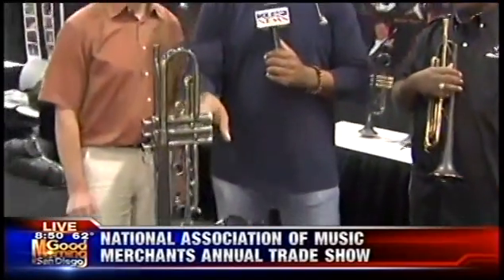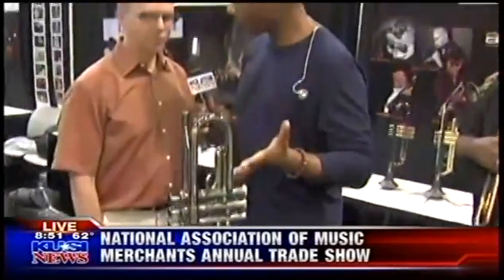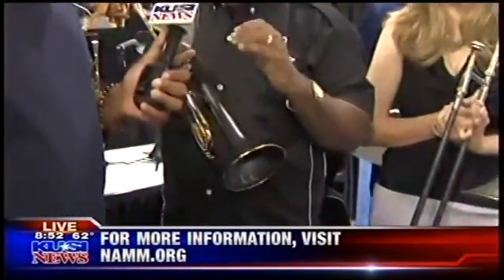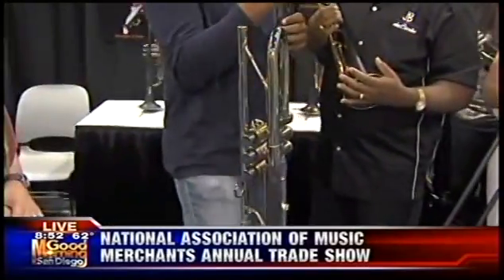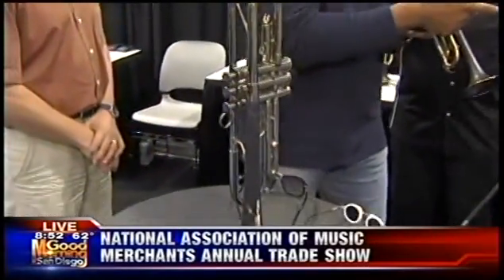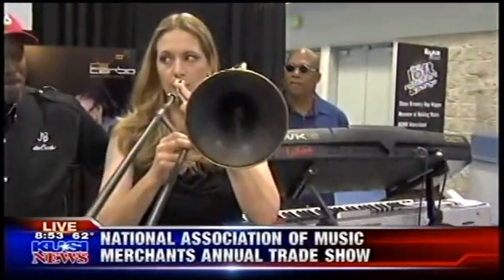daCarbo Trumpets and Trombone in TV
Dr. Andreas Keller, Jon Barnes, Alisha Ard, Kirston Marvel and William Zimmerman explaining daCarbo Carbon Fiber Trumpets and Trombones at NAMM Show 2014.